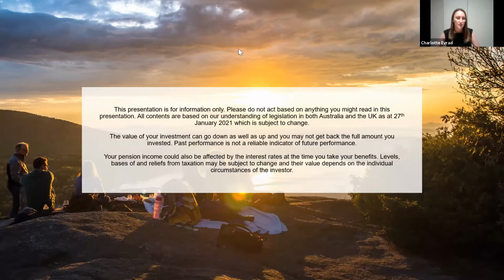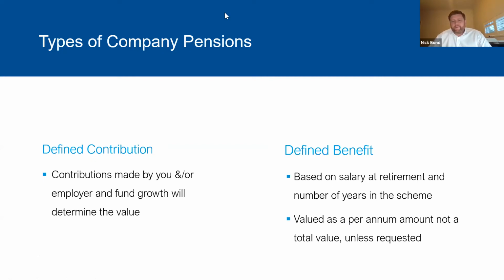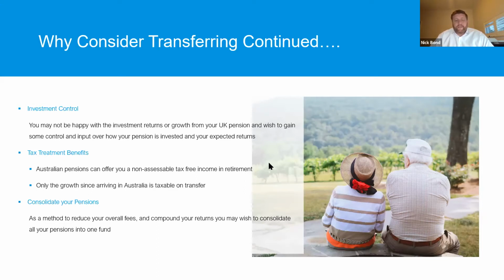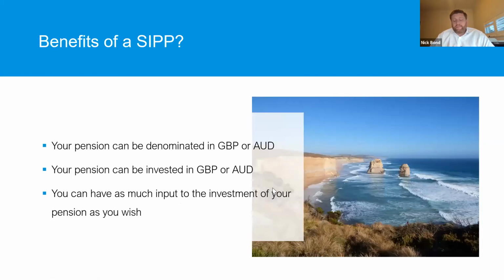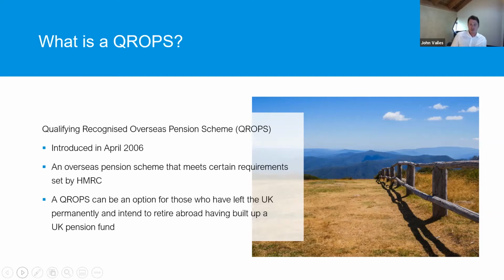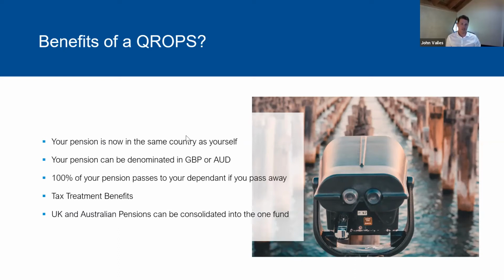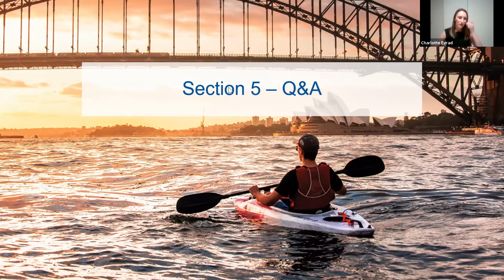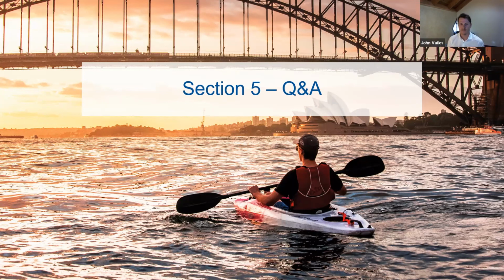bdhSterling - Everything you need to know about UK pension transfers when living in Australia